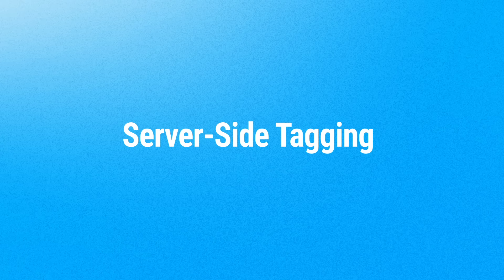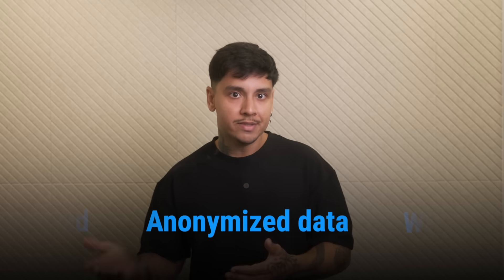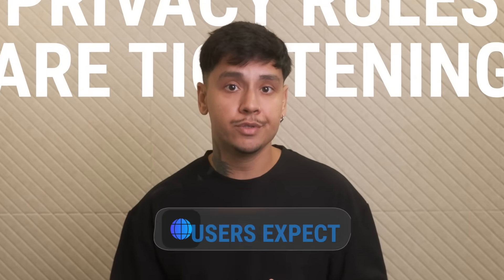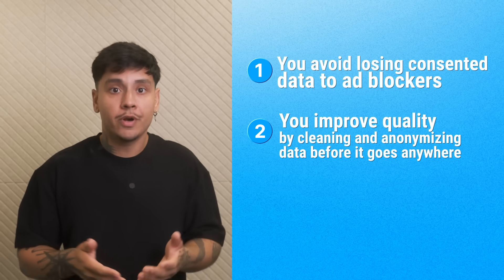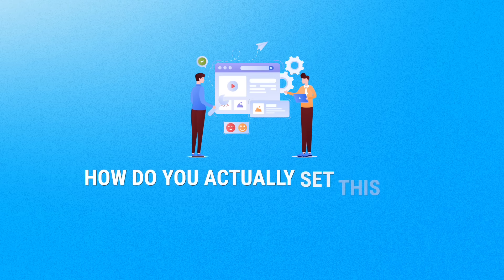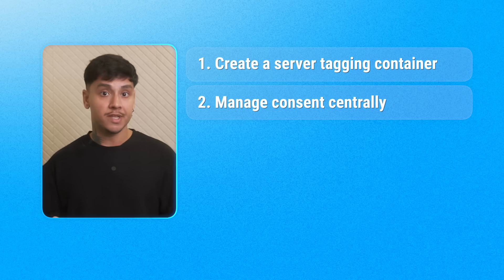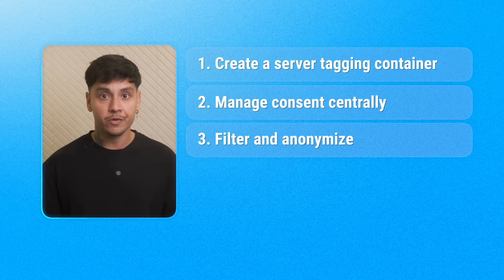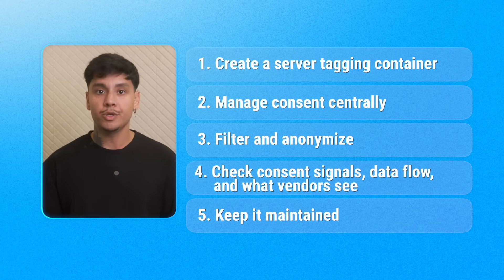Server-Side Tagging Explained: Track Smarter, Stay Compliant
Server-Side Tagging is transforming how marketers and developers track performance through the lens of Privacy-Led Marketing. In this video, you’ll see the key highlights of how moving your tags from the browser to your own server delivers faster websites, stronger data accuracy, and full compliance with privacy laws like GDPR and CCPA.

This is your snapshot of Server-Side Tagging with Google Tag Manager, from consent management and data filtering to best practices that keep your analytics powerful and privacy-ready.